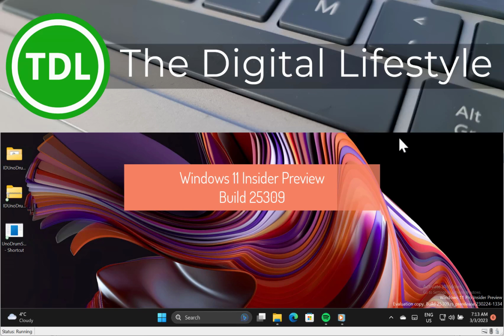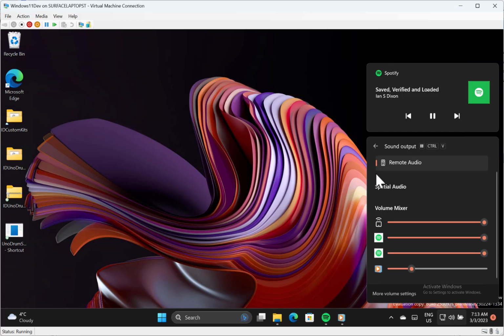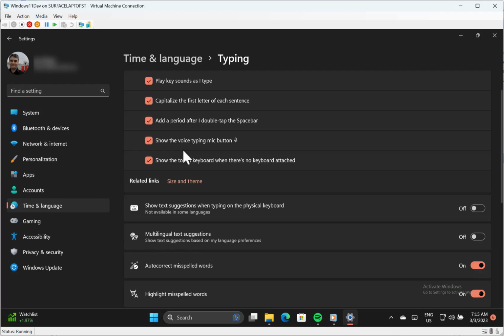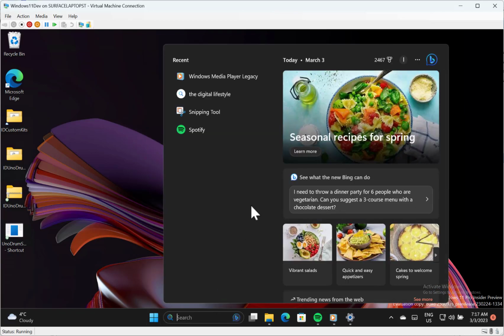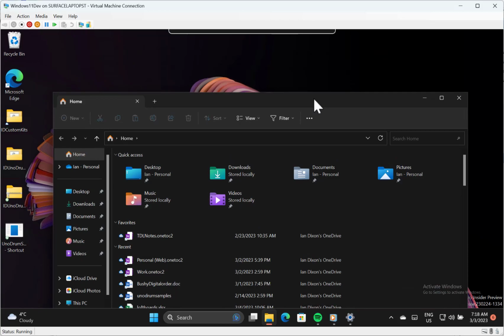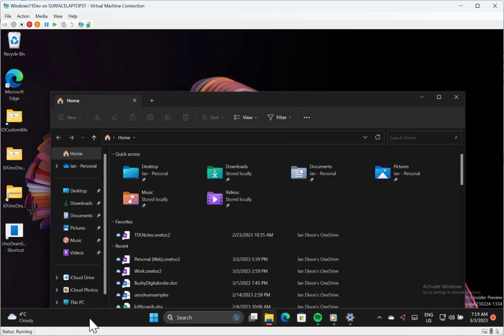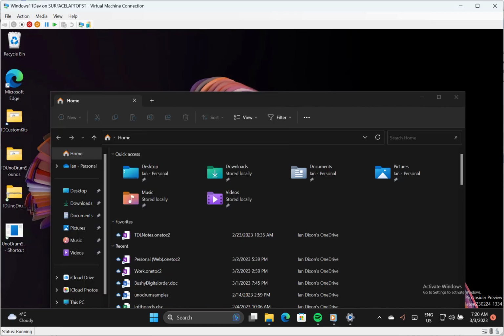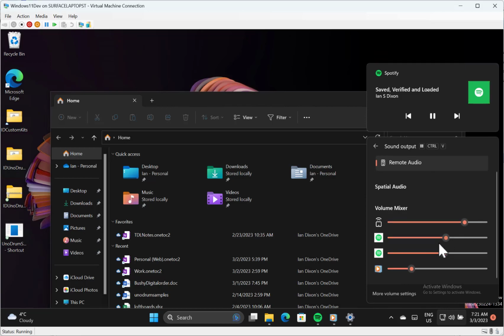How to Use the New Audio Mixer and Other Features in Windows 11 Build 25309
In this video, I look at the main changes to Windows 11 build 25309 for Windows Insiders. Build 25309 has a new modern style audio mixer, finally getting rid of the old Windows 7 style UI. With this mixer you can control the volume levels of each app separately and control your audio devices.
Also in the build, are updates to the touch keyboard, snap layouts and you may see for a pizza icon in your File Explorer.